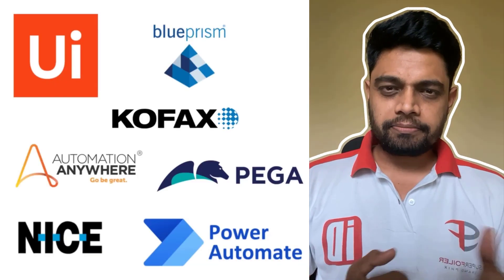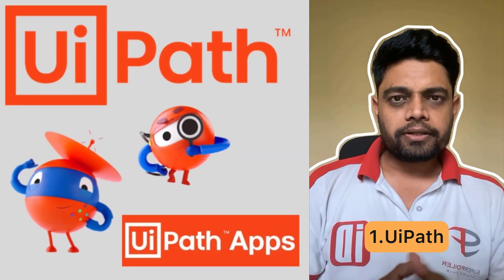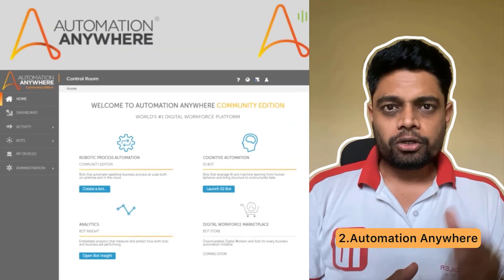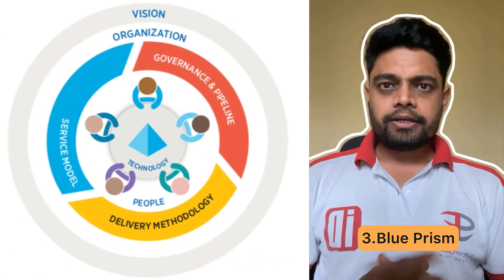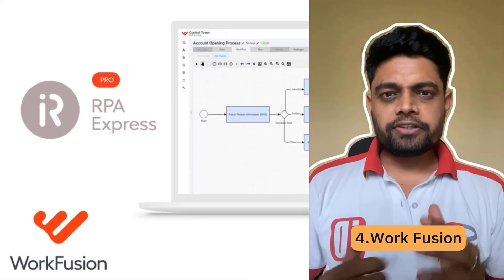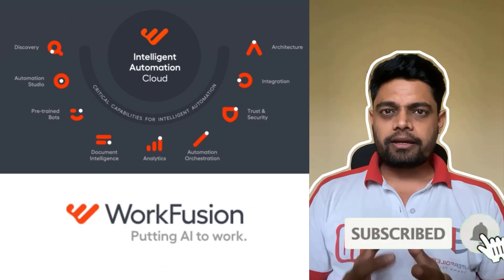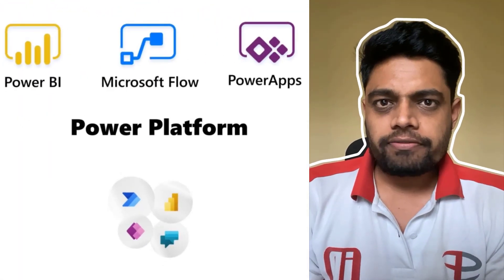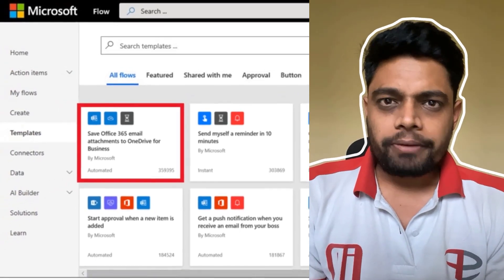Best RPA Tools to Learn from Job Perspective | Top RPA Tools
In this video, we discuss the best RPA tools to learn considering the job market. Best RPA Tools to Learn from Job Perspective